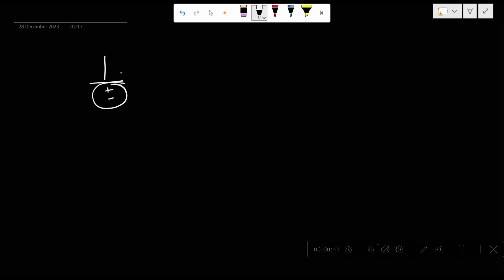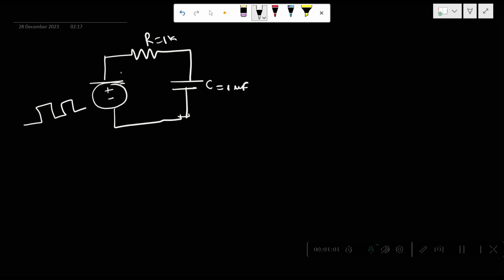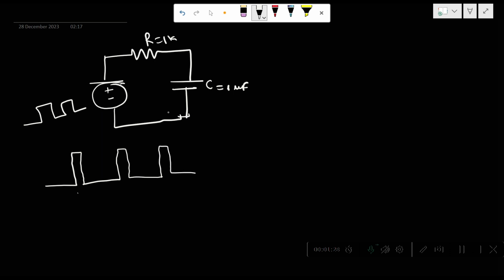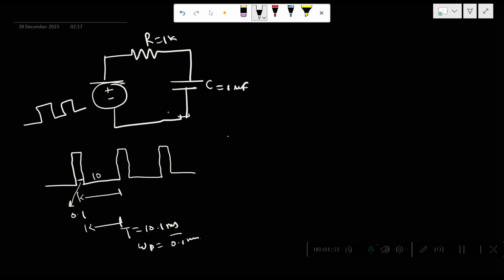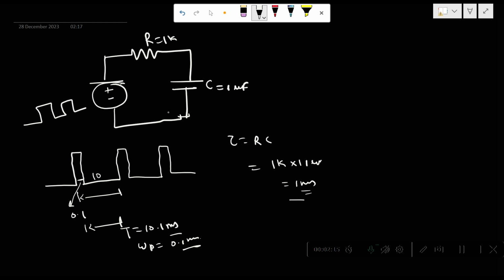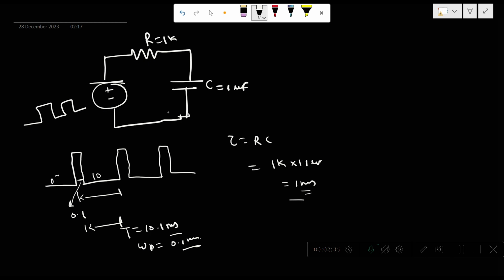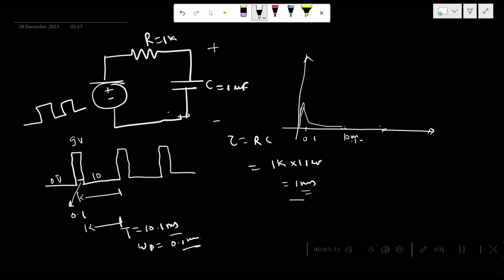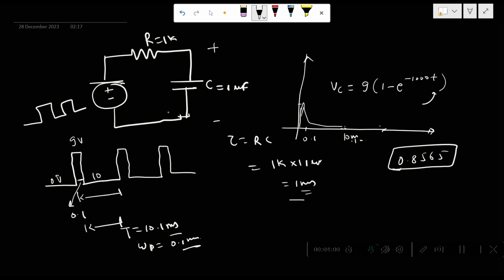RC PART4 Theory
This video explains RC Circuit theory wherein the capacitor has enough time to full discharge but not enough time to fully discharge. The subsequent video will explain the LT Spice simulation for the same.